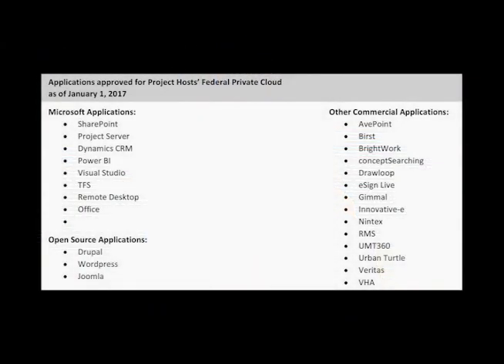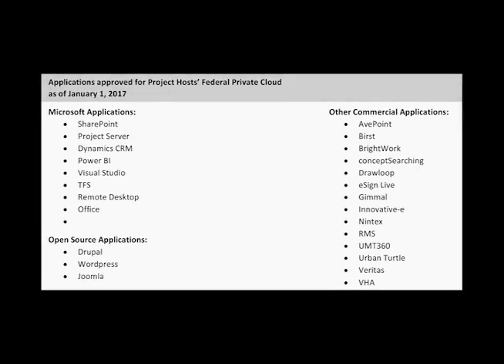SA-System & Services Acquisition FedRAMP Security Control Family on Azure (15 of 17)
Implementing the SA-System & Services Acquisition FedRAMP Security Control Family on Azure. (14 of 17 in series) This control family is necessary in achieving FedRAMP Compliance.